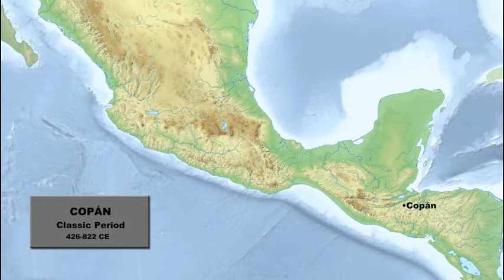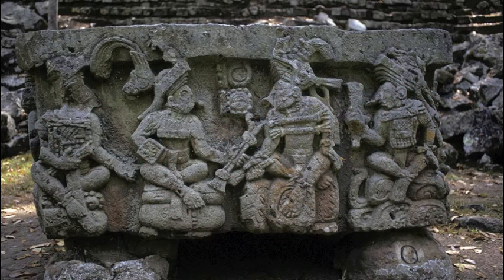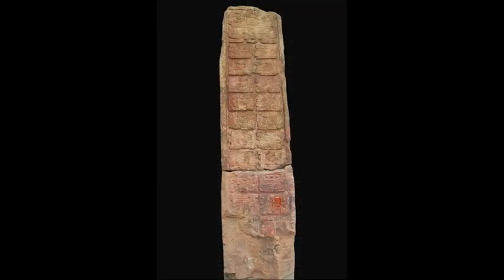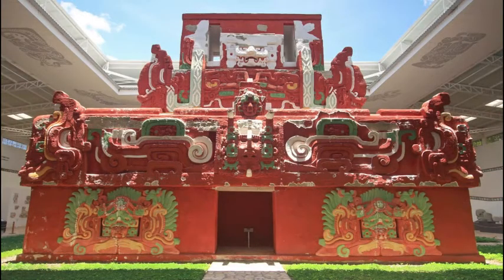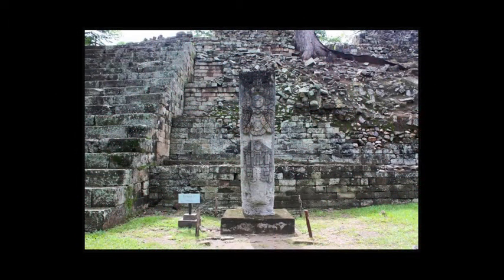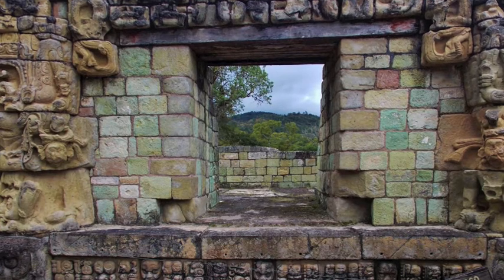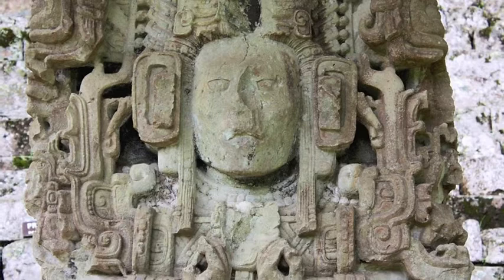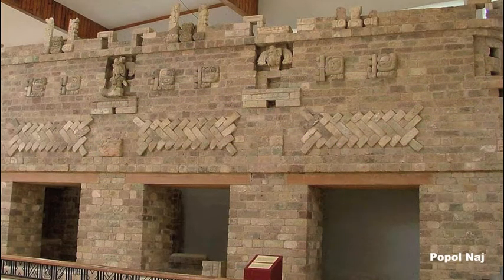ART APPRECIATION FOCUS 4